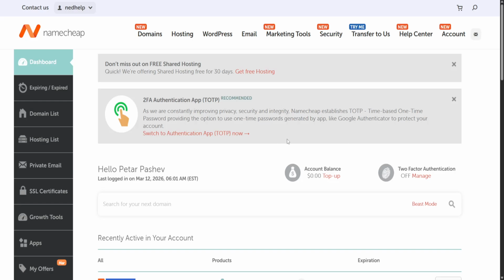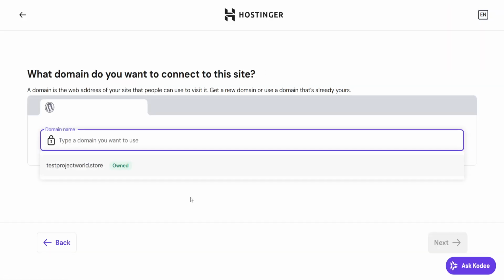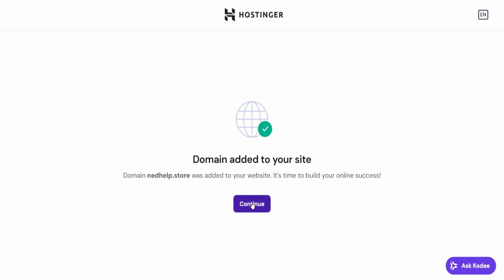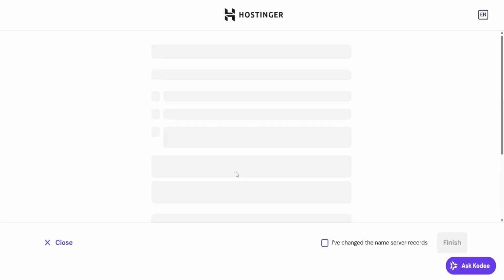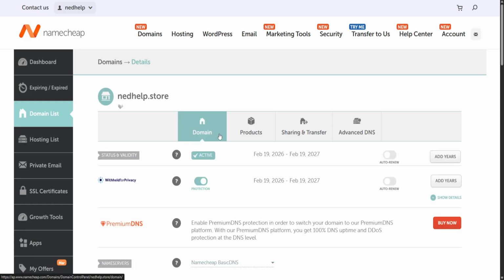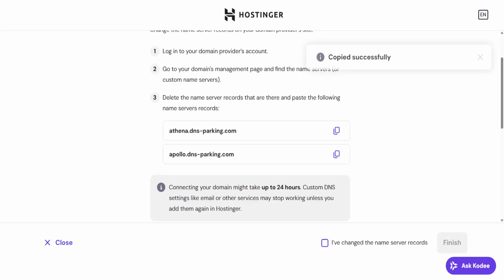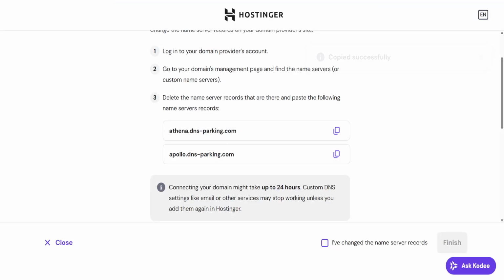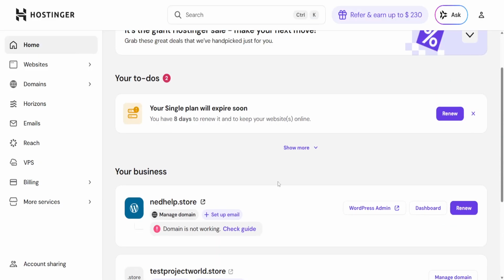How To Add Namecheap Domain To Hostinger Website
In this video I show you how to add Namecheap domain to Hostinger website. If you want to learn how to use your Namecheap domain on your Hostinger website then this is the tutorial for you.